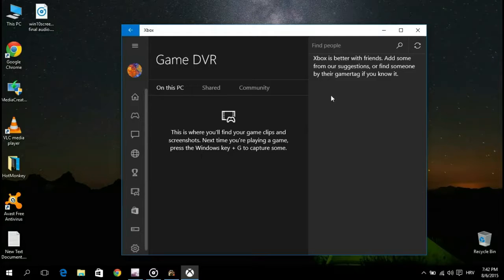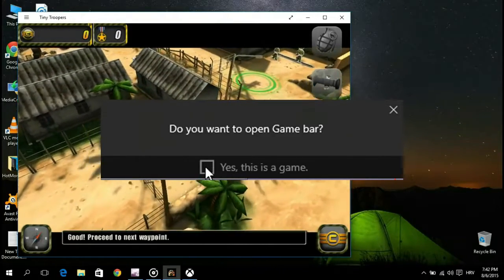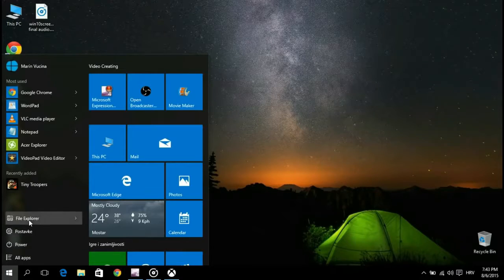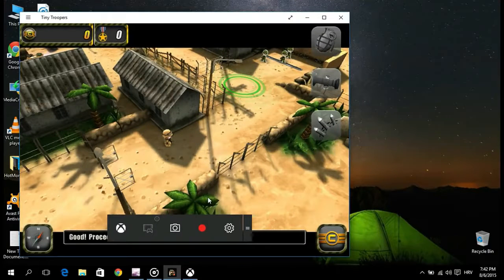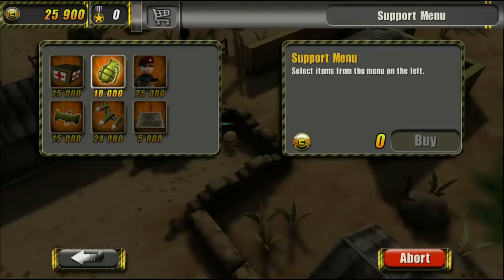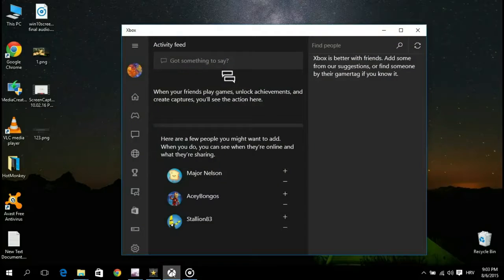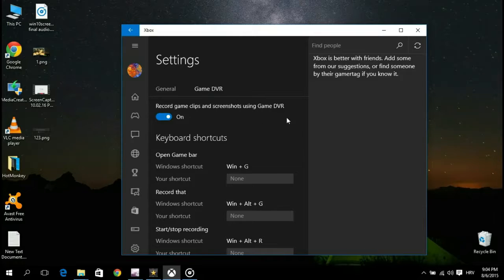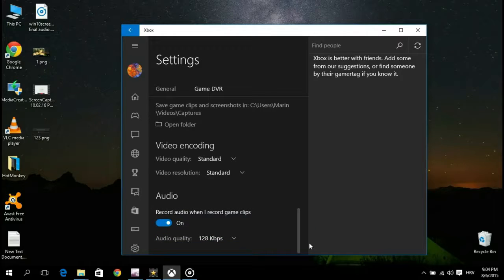HOW TO SCREEN RECORD USING XBOX ON YOUR COMPUTER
When screen recording with xbox on your computer it works perfectly